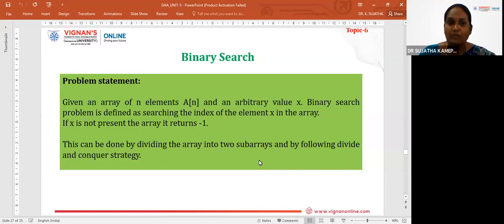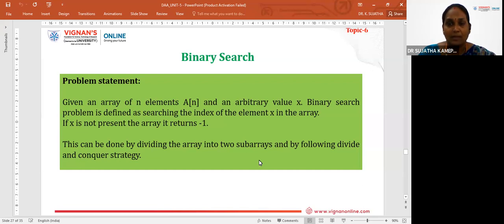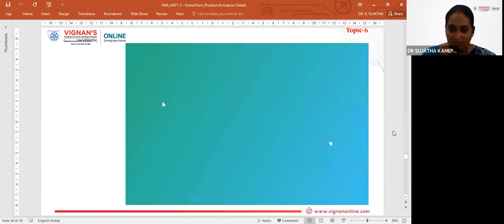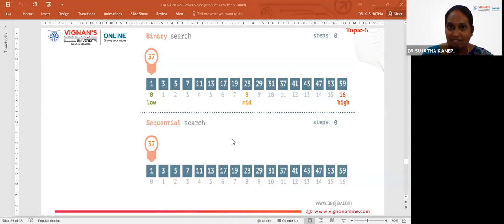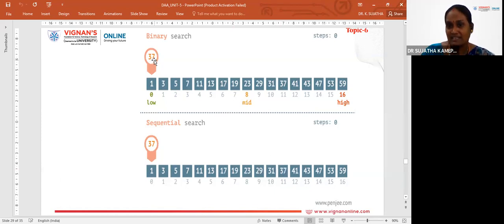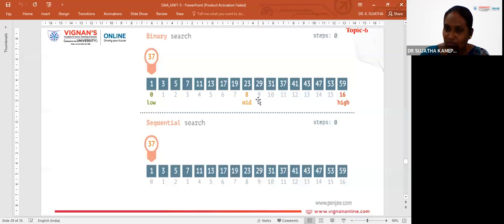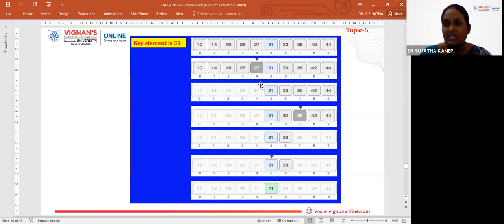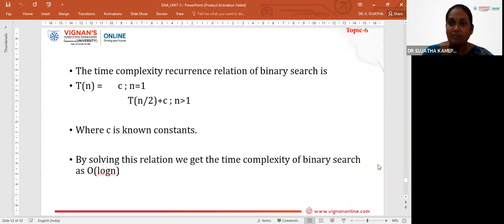DAA DR SUJATHA KAMEPALLI UNIT 5 PART 5 BINARY SERACH